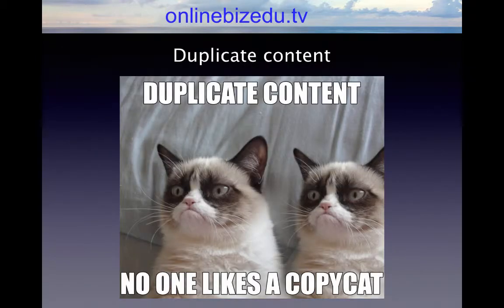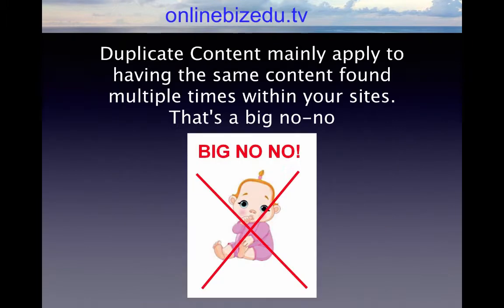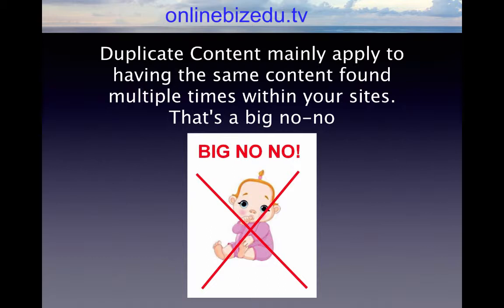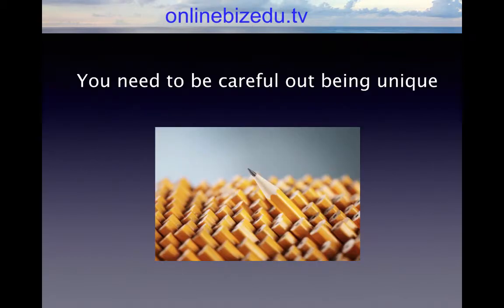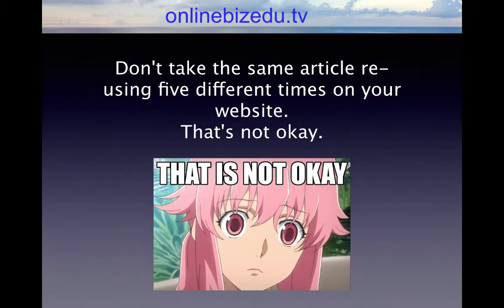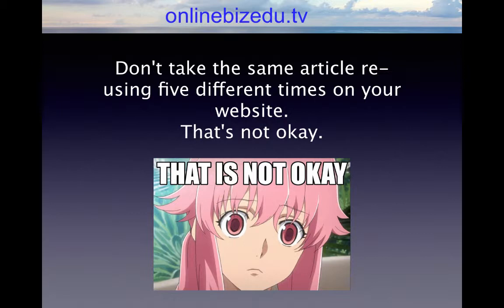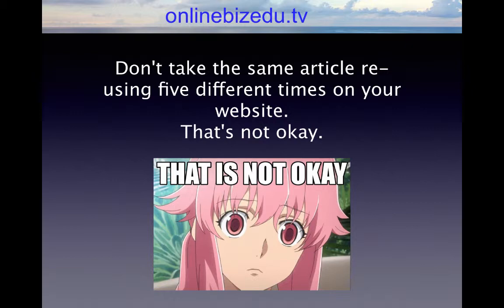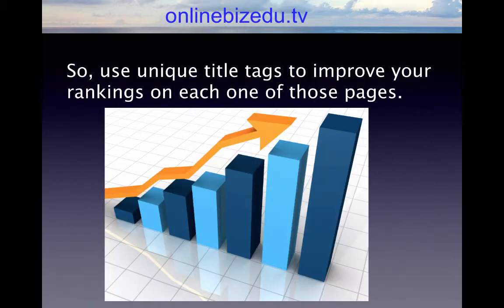How to avoid duplicate content Penalty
Duplicate content. This is an important on page factor to watch out for. Having the same content on your site hurts freshness and uniqueness. So, that means you want to be fresh, you want to be unique, you want to Google to look at you as: “Hey, this guy has quality content that is also unique.”“And it can't be found all over the web.”
Ways you can unknowingly have duplicate content are some of this factors: duplicate content mainly apply to having the same content found multiple times within your sites. That's a big no-no. Now, some people argue and say you obviously for freshness and uniqueness you still want to have unique content. You want to try to be as unique as possible. People used to teach with SEO, as I did myself, used to teach that duplicate Contact was okay. If you're pulling sources from other things, that used to be back in a day, meaning, if you took a content from other sites and you had on your site.
But now you need to be very unique. You need to be careful out being unique. And that's kind of barricade yourself from all the search engine changes and it helps you if you apply these factors of having a unique quality content.
Avoid duplicate content that is found another site. And most importantly, by all means, on your own site, don't take the same article re-using five different times on your website. That's not okay. And search engines will pick that up. But you can actually accidentally unknowingly be using duplicate content as I'm pointing out here. Things like the company mission statement or quote on the bottom of every page, duplicate title tags, we talked about that as well. When you're doing title tags, you want to have unique title tags for every page of your site. That's a good practice for SEO reasons. Because that is going to help you get ranking.
Also for the duplicate content, you don’t suffer the duplicate content penalty. Do a site searching Google to view your title tags. So, again, that search phrase for the site, is site: your domain.com, site: your domain.com. You don't need to use a quote to use that as an example to show you. But be “site” and “your domain.com”. So, use unique title tags to improve your rankings on each one of those pages. And You may find overall impact if you went back through and edited those, or had somebody on your team do that, or somebody in your company.
Similar product descriptions, rewriting descriptions for products or similar descriptions.  We touched on that as a very important part of being unique. Same thing goes into the duplicate content.
Accidental indexing archiving pages for WordPress users. If you're on WordPress, you often time have page called archive. Sometimes that page can get indexed. So if you use SEO plug-ins, like all-in-one SEO, they will actually prevent this from happening.